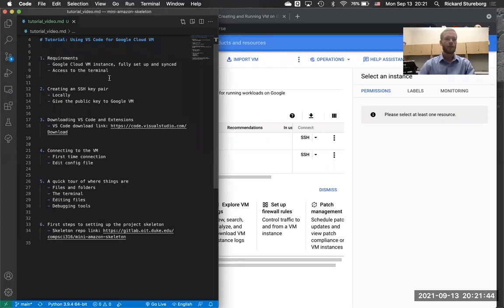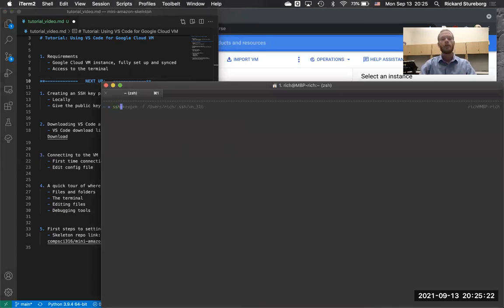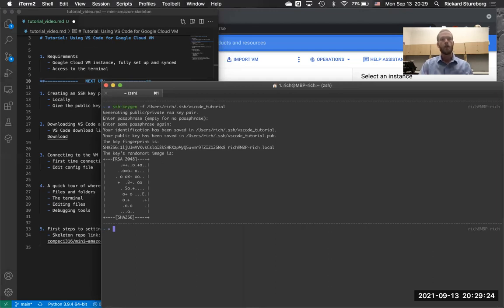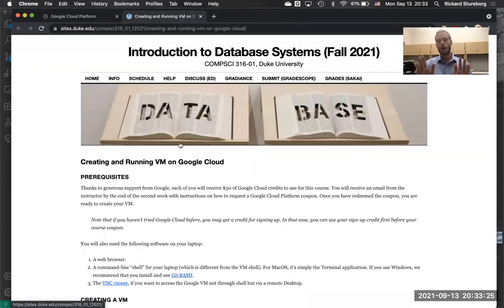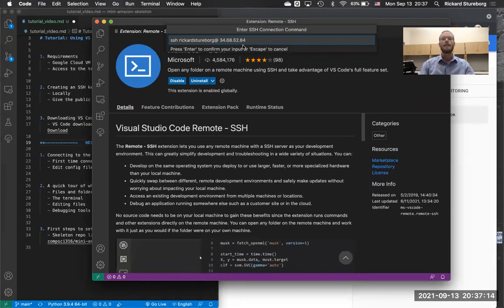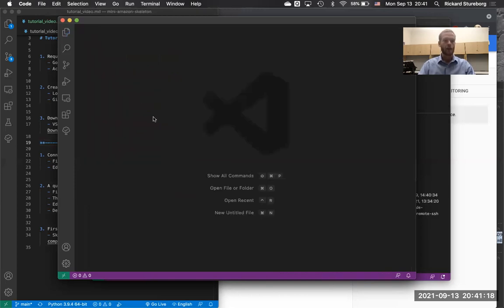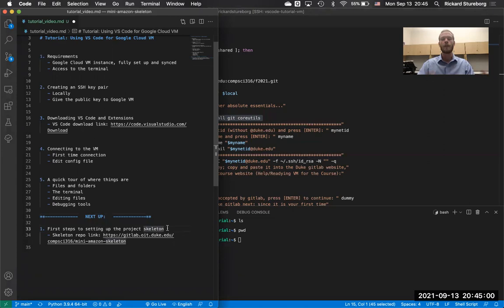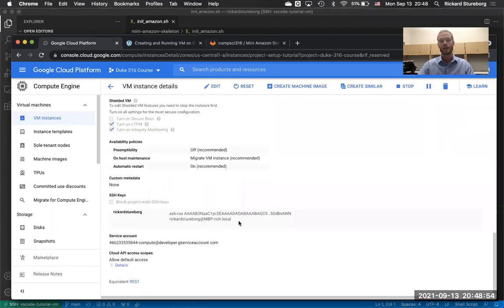How to Set up VS Code with your Virtual Machine (VM)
Here we explain how to quickly set up VS Code to work with your Google Cloud VM. Working with VS Code to interact with your VM allows you a lot more flexibility and power than interacting with it through the browser-based terminal Google provides.